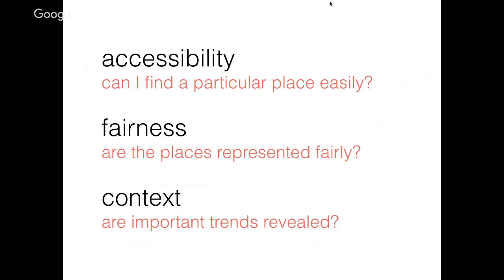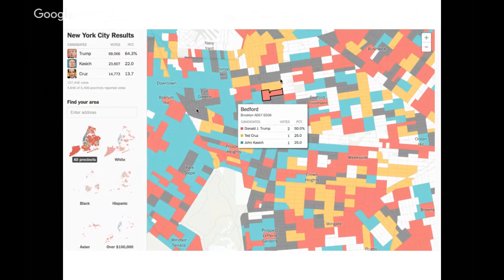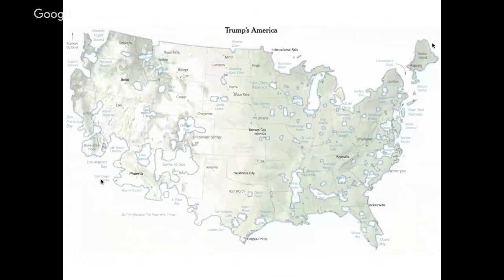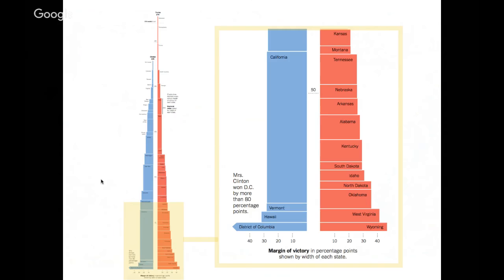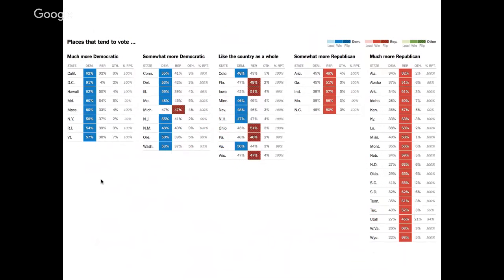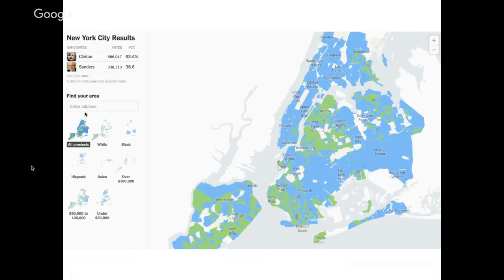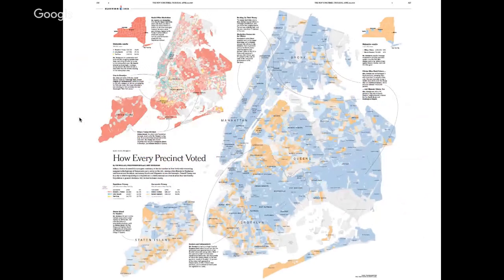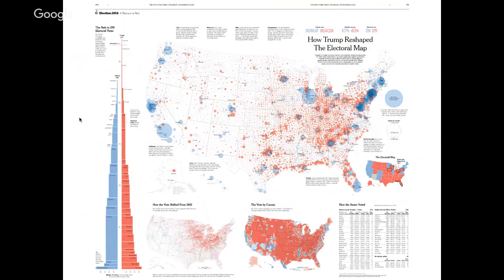Talk with Alicia Parlapiano, Graphics Editor, The New York Times —Seoul Editors Lab